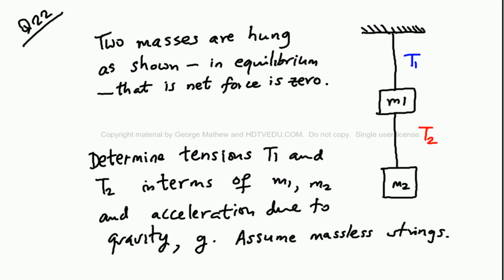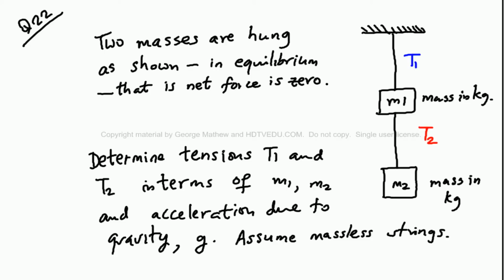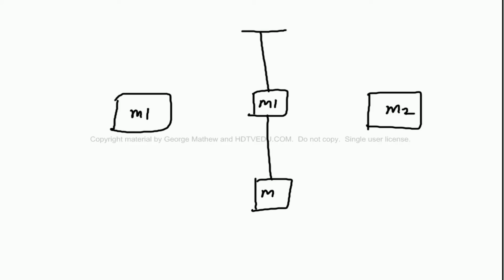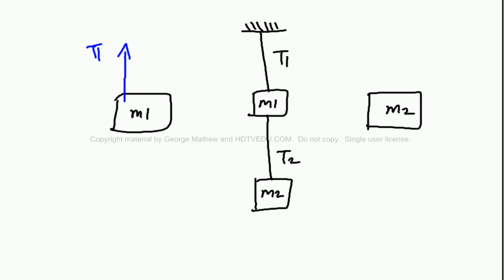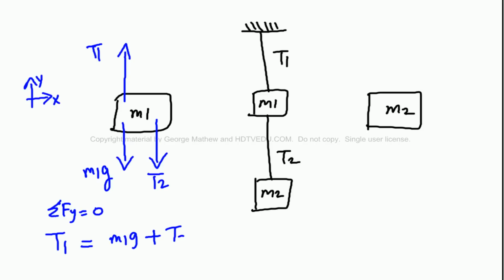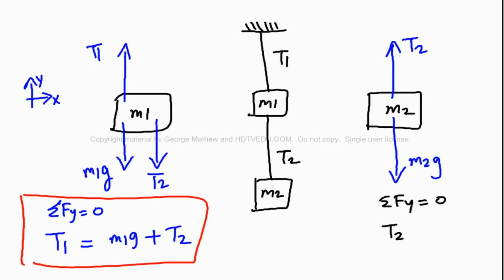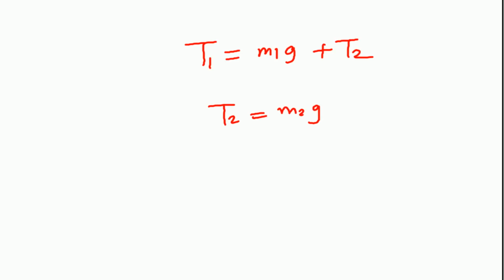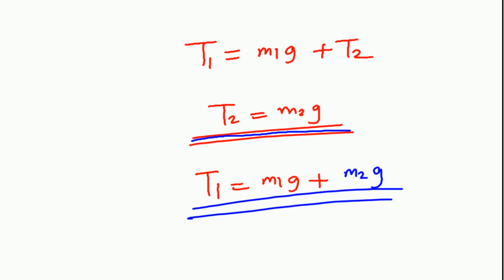22 of 100 | Must Know Physics Problems & Review for Finals | Experience Success | HDTVEDU 1732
We are your partners.  Say a good word for us to your friends/teachers.  Single User License.

Physics Mechanics Forces.  Calculation of Tension Free Body Diagram and Equation of Motion.

Authors:  George Mathew, Ph. D., N. N. Mathew, Ph. D., College Physics Mechanics Forces Final Exam

Pre and Post lecture support for faculty and students. Do not copy. Violations (or modifications) are not allowed. Copyright George Mathew (Ph. D.) and HDTVEDU.COM. For individual use only.  Good for Pre-Med students

We at HDTVEDU.COM support Dr. Walter Lewin's MIT Physics Video Lectures.

THANK YOU EDITORS/EDUCATORS

Dr. Keith MacAdam
Ms. Ellen Curtin
Dr. Jesse Weil
Dr. Kumble Subbaswamy
Dr. Joseph Straley
Dr. James Sullivan
Dr. Ed Hughes
Abinesh Puthenpurackal